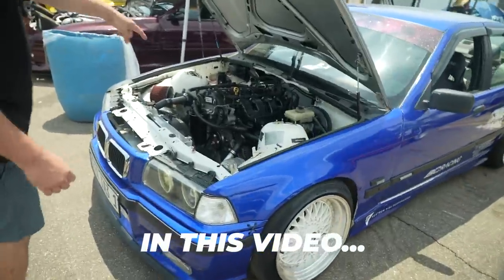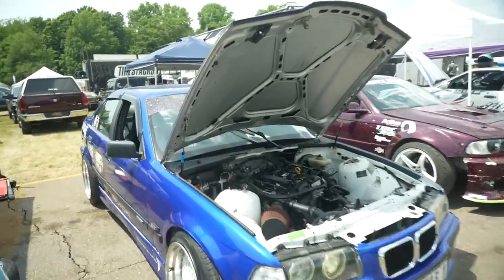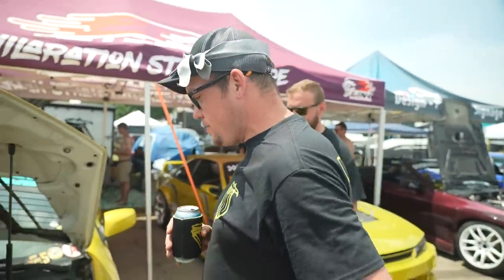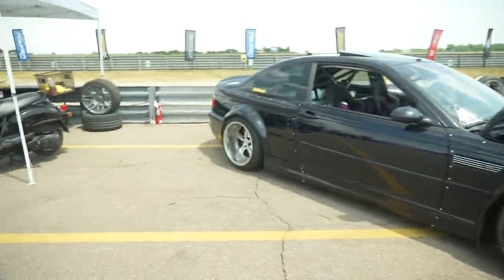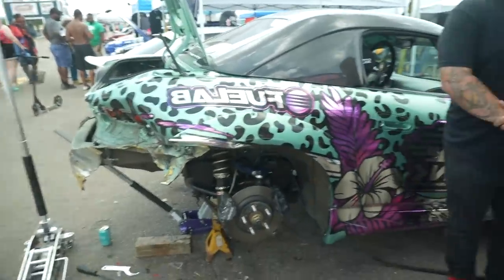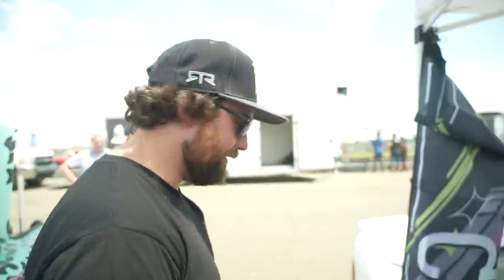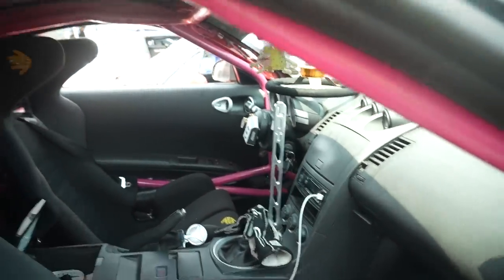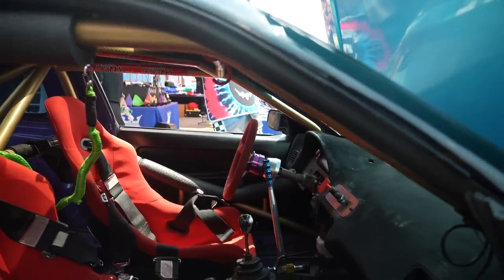CARS OF GRIDLIFE, The Good, The Rad, and The Hoopdee!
Today we check out GRIDLIFE's drift pits, where passion and creativity converge! One cool thing about 90% of these cars is they are built and maintained by the drivers and friends. Experience the vibrant atmosphere as we meet the owners, engage in friendly banter, and witness the camaraderie that defines our tight-knit community. From innovative modifications to eye-catching designs, these drift machines push the boundaries of performance and style.

Get ready to immerse yourself in the world of custom drift cars at Gridlife Event, where the spirit of drifting comes to life!

If you'd like to purchase some merch, check out fun-haver.com